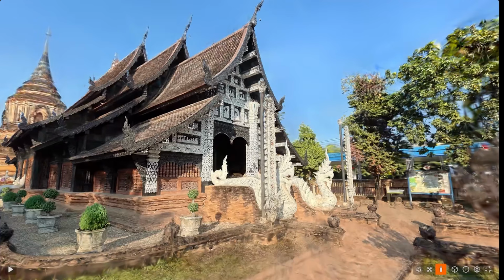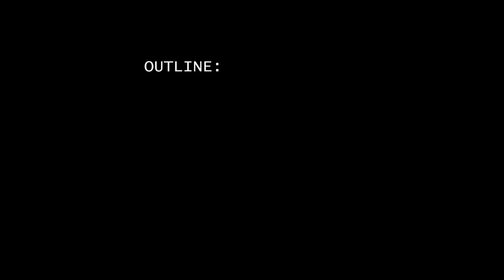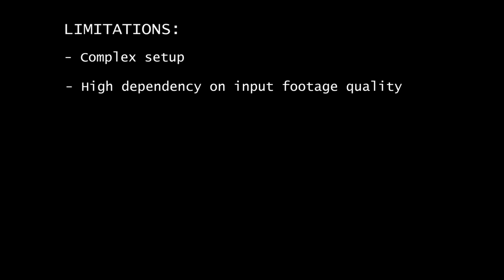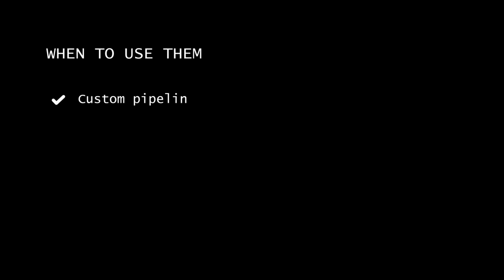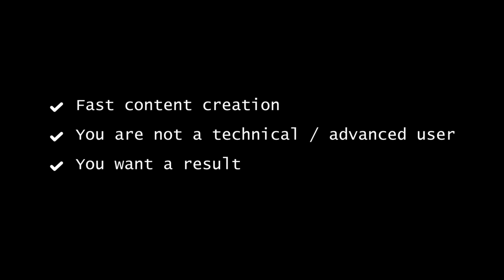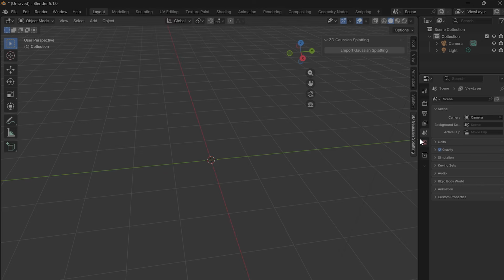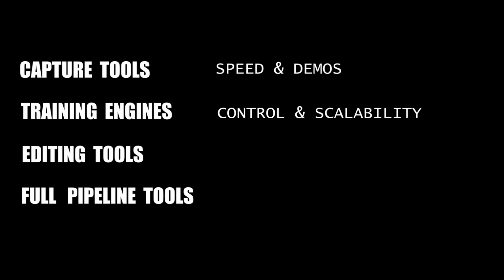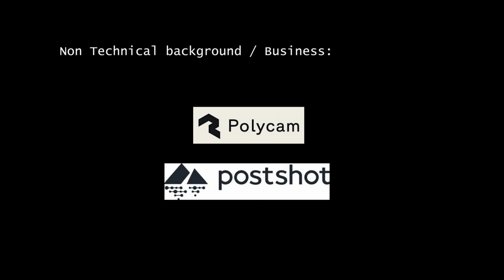Gaussian Splatting apps + Categories + Pro & Cons + Tips (2026)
In this video I show you the most popular gaussiansplatting apps available today, and look at how they technically compare. These apps are subdivided in 5 categories, because gaussian splatting is, practically speaking, a workflow. Some of these apps let you create 3D gaussian splats that you can then import into unity or unrealengine5 or blender, or even see on the metaquest

5. Editing & Viewing tools

Did you know that you can capture 3DGS from a drone and see it in VR? Check it out!

Become a Pro with the Meta Quest 3 / 3s, by using this professional equipment

- Joining the membership of my channel

🎬Chapters:
00:00 Intro
00:21 Irenoyd
00:32 What is Gaussian Splatting?
00:56 5 Categories of Gaussian Splatting apps
01:15 Outline of the video
01:21 3DGS Full Pipeline Tools
03:04 3DGS Training Engines
03:55 3DGS Capture Tools
05:07 3DGS No Code Desktop Tools
05:55 3DGS Viewers
06:42 How all these categories and tools connect to each other?
07:16 Strategic differences between these categories and tools
07:35 3DGS for Enterprise
07:44 How can I choose these tools?
08:39 Outro